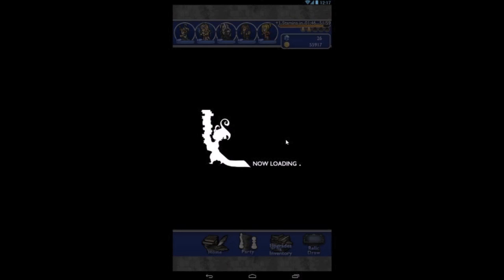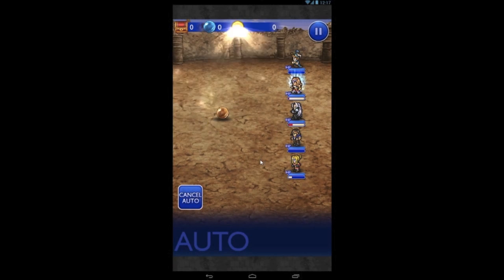Final Fantasy Record Keeper Review (iOS, Android)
A surprisingly fun game to play on your phone.